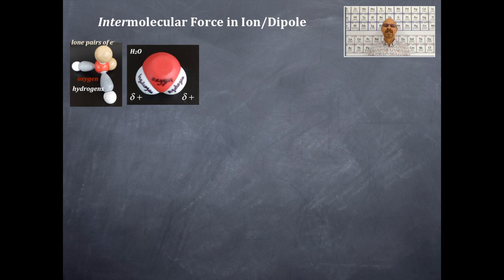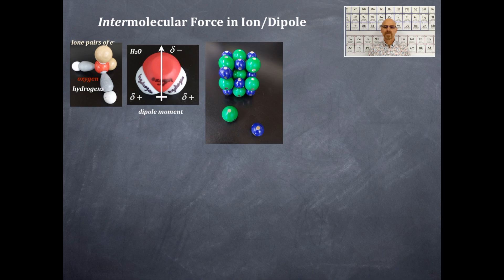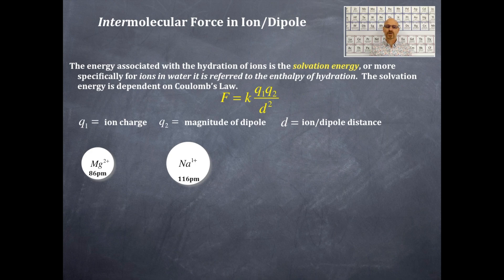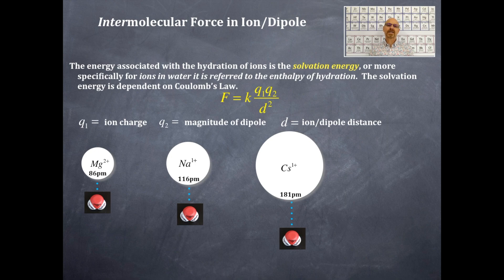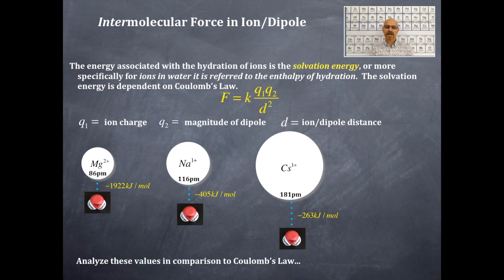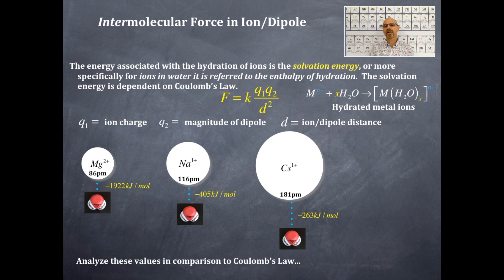IMF 4: Intermolecular Force in Ion/Dipole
The intermolecular force in Ion/Dipole of water and salts; Coulomb's law; Solvation energy